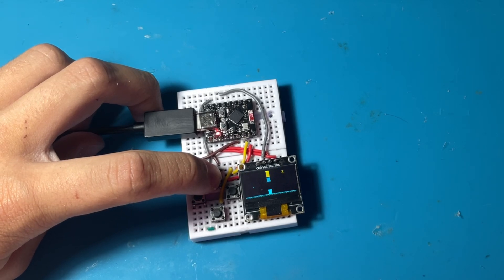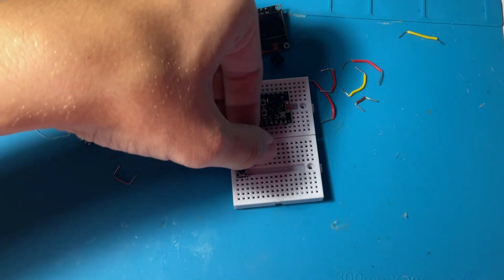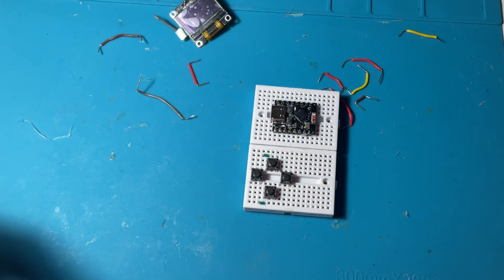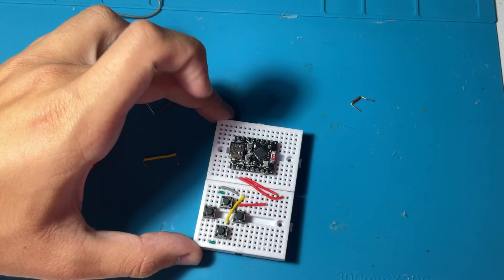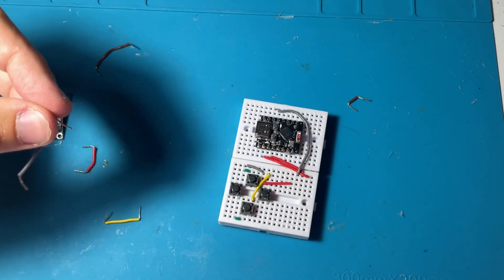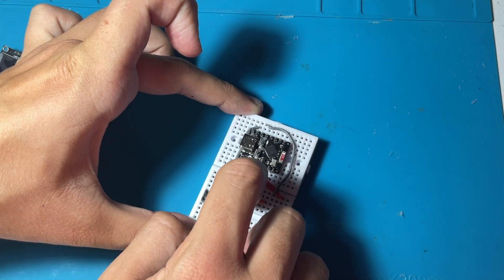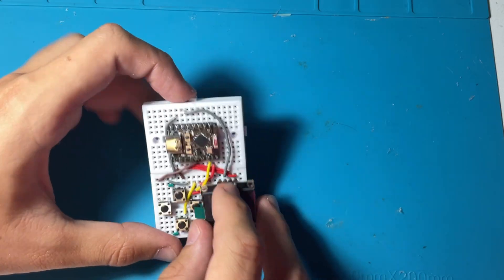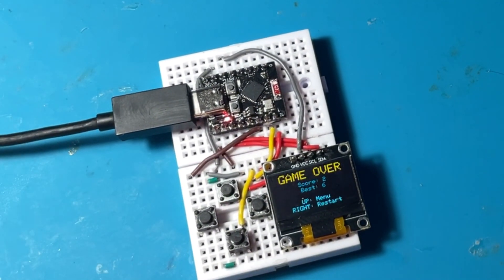How to Play Games on ESP32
I made a DIY game project using an ESP32-C3 super mini, an I²C LCD, and 4 push buttons. In this video, I show how it’s built, the code behind it, and the game in action.